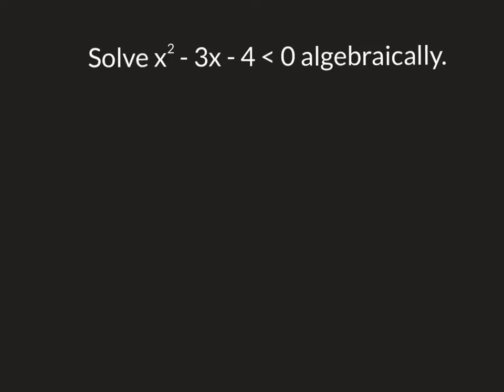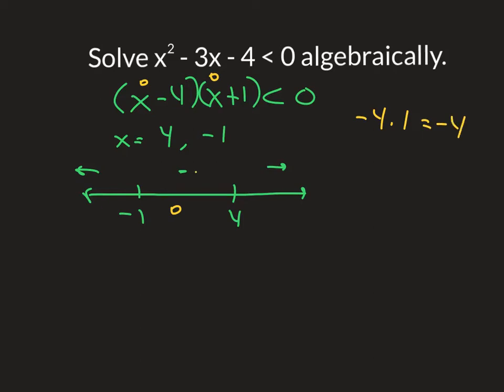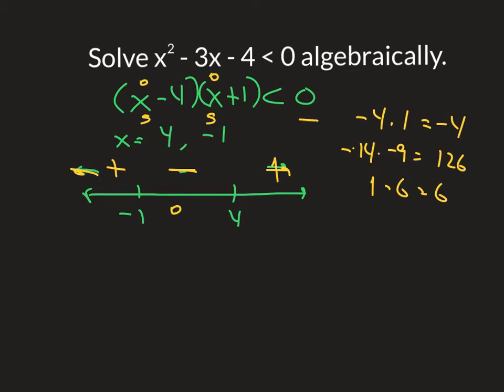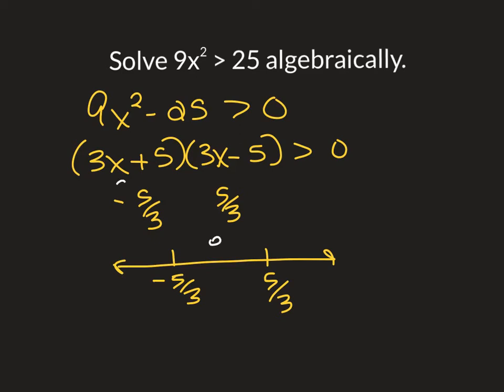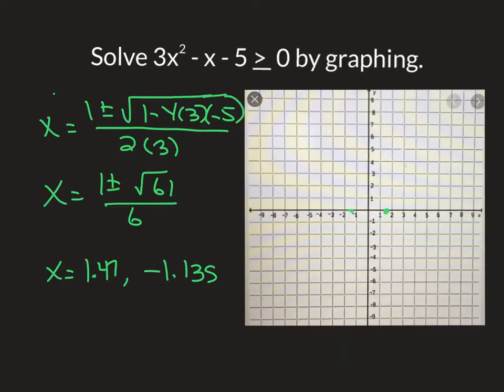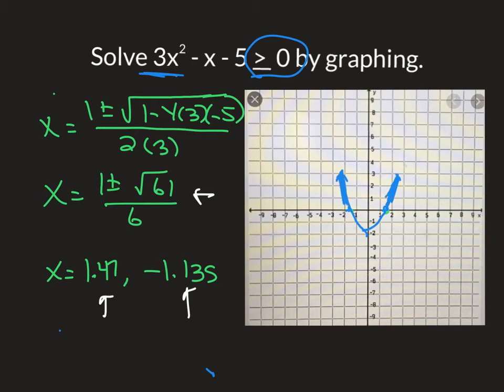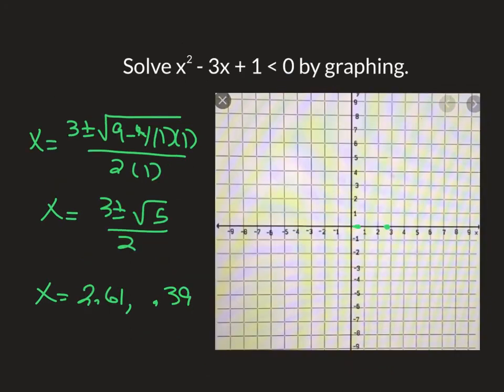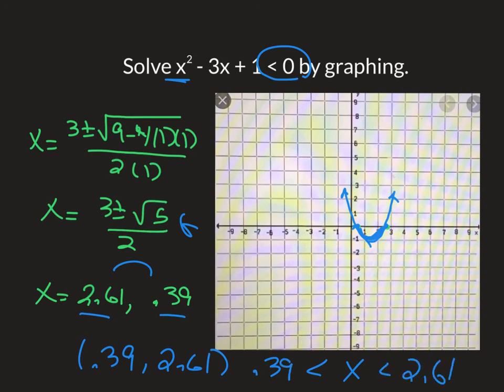Alg2 3.6 mb (2020)